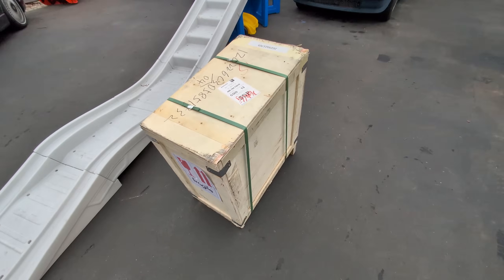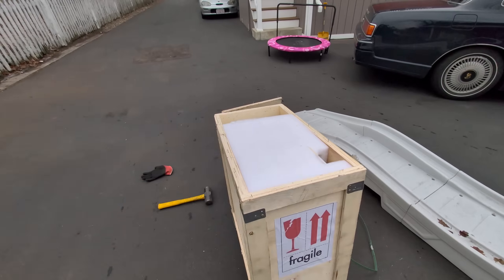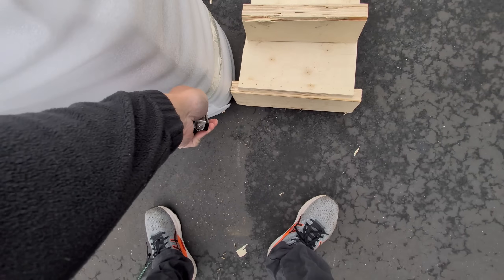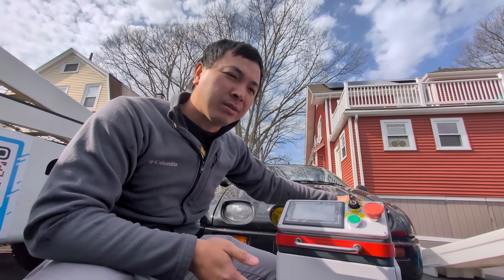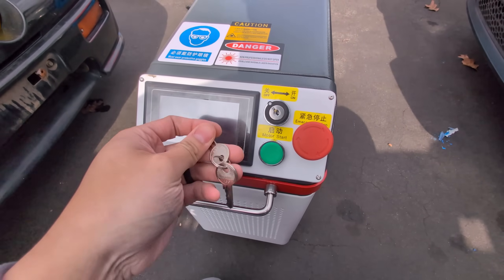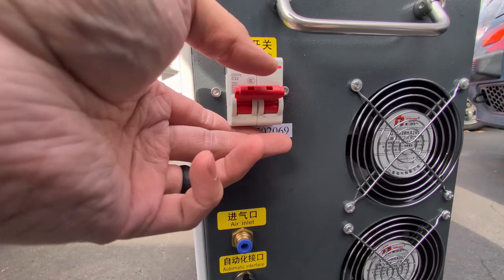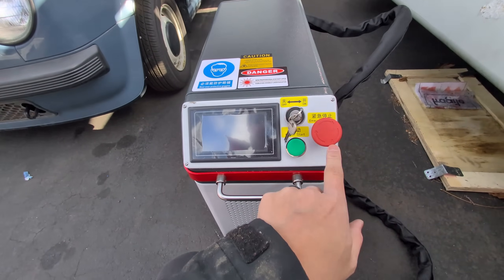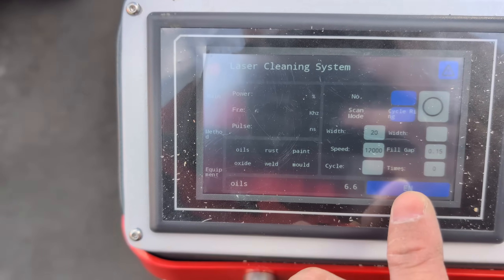I Tried a 300W Laser Cleaner on My Rusty Motorcycle - Part 1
Check out this review of the BOGONG 300W Pulse Laser Cleaner. Discover how this powerful tool can help with cleaning in Part 1 of this feedback video!

If you want to get one Pulse Laser Cleaner for metal products or u need more information about BOGONG laser, please email us to . or u can add me on whatsapp:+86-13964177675

We will keep updating new Pulse Laser Cleaner videos.

Wechat id:bogongmachine